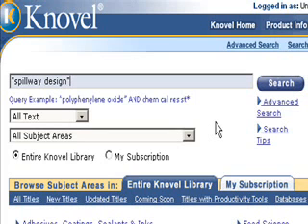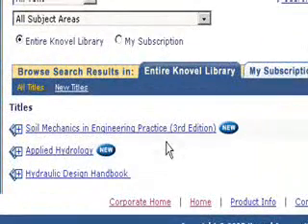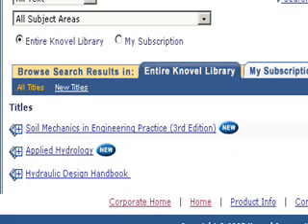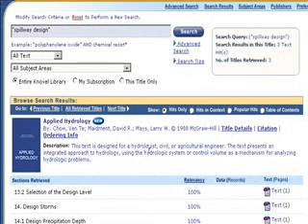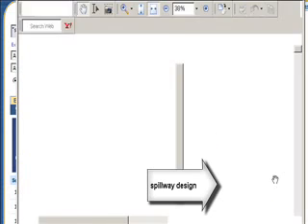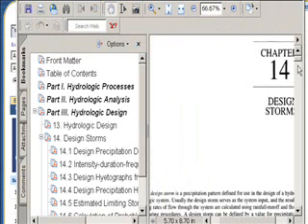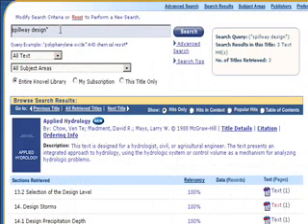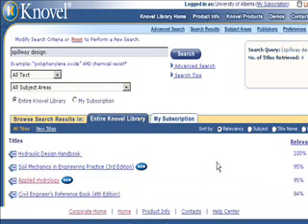Where can I find an engineering book? Using Knovel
Quick search tips on using Knovel